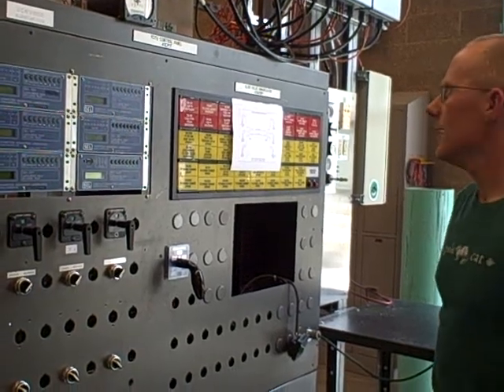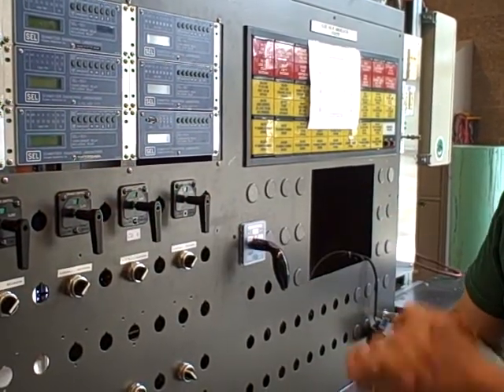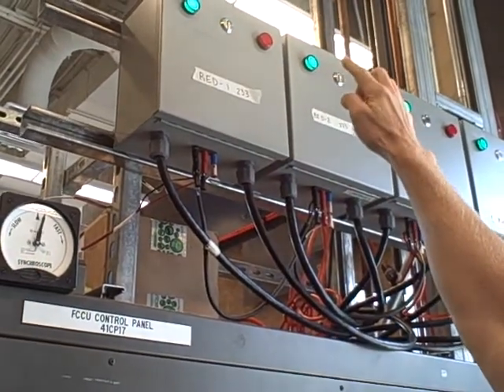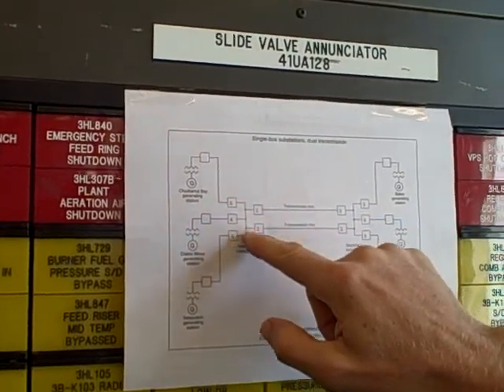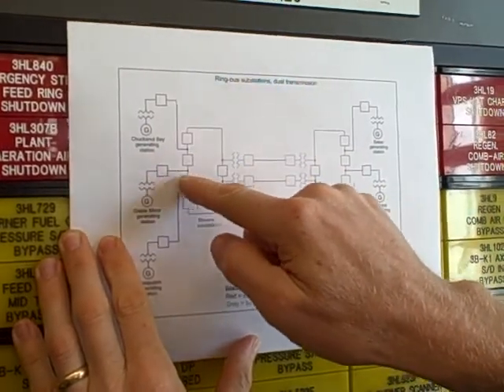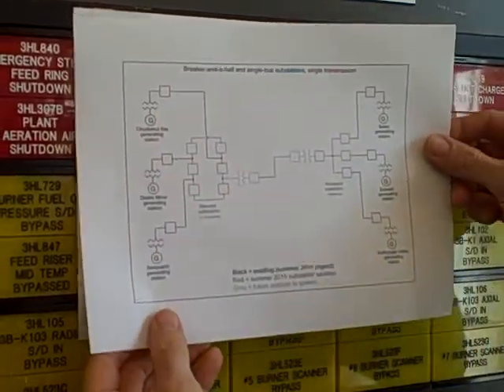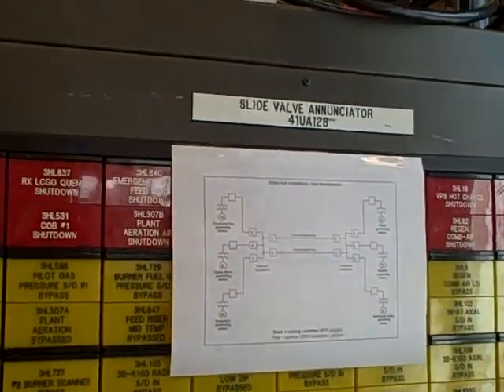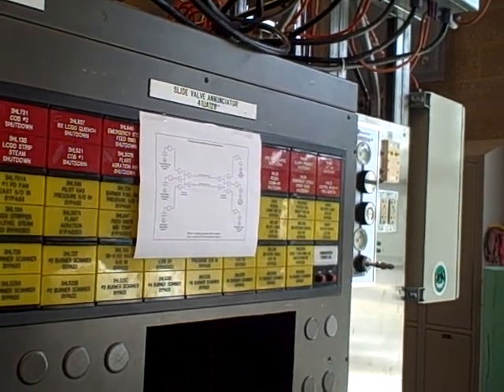Miniature AC power grid substations -- part 1 (bus topologies)